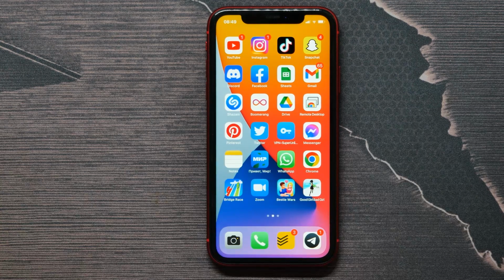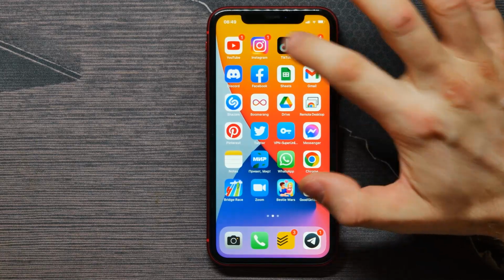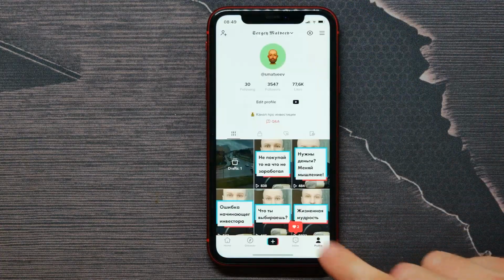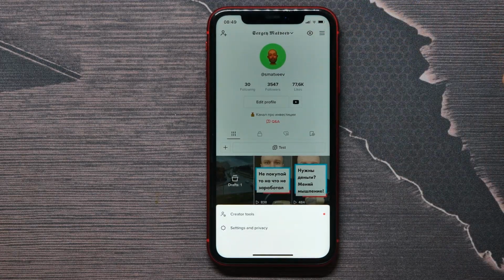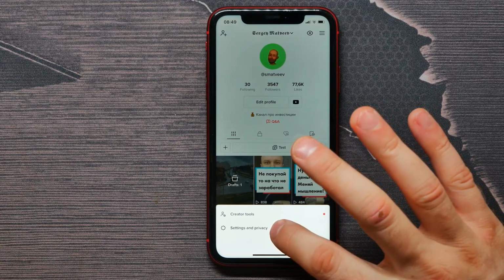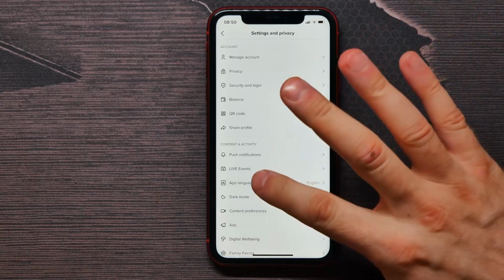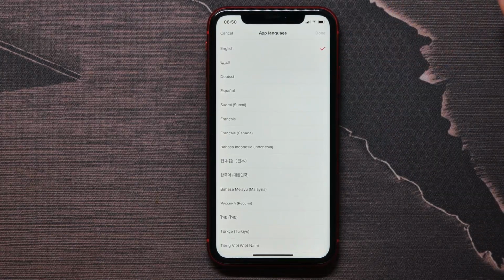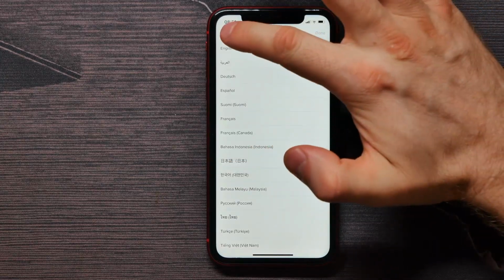How To Change Country (Region) on TikTok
In this video i show simple way How To Change Country or Region on TikTok